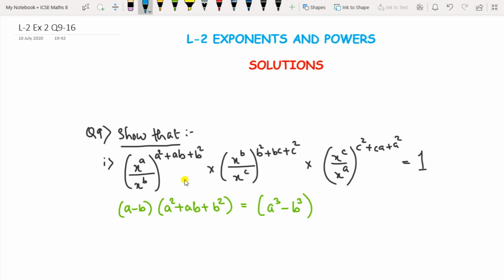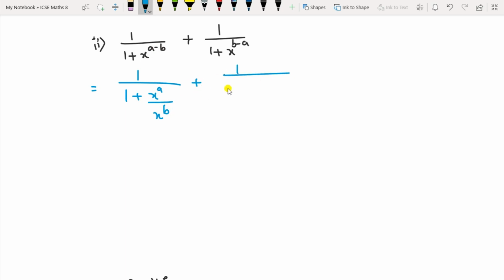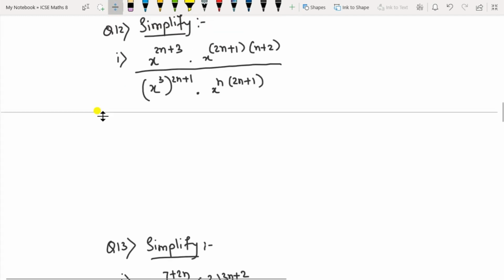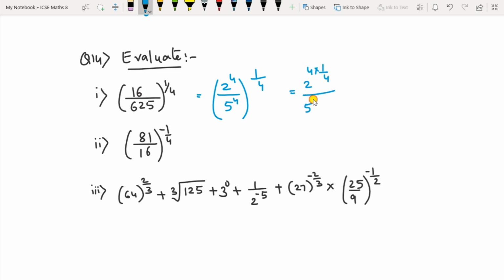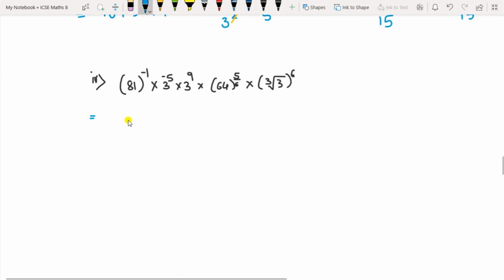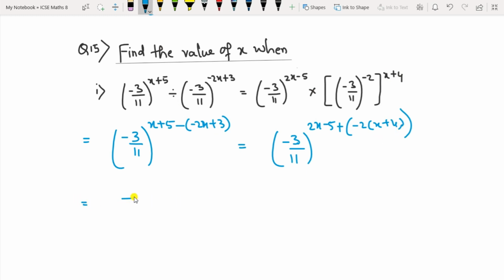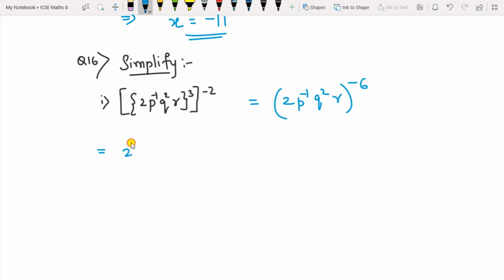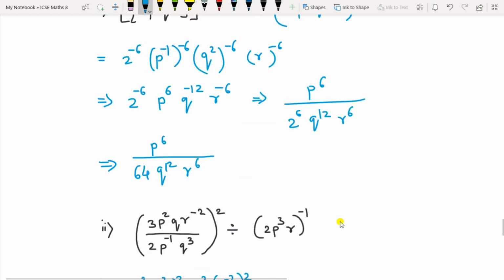ICSE MATH CLASS-8 LESSON-2 Ex.2 Q. 9-16 “Exponents and Powers” “GET THE MATH”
ICSE MATH CLASS-8 LESSON-2 Ex.2 Q. 9-16 “Exponents and Powers” BY SAVITA PAWAR “GET THE MATH”